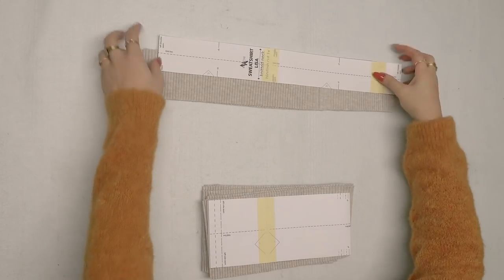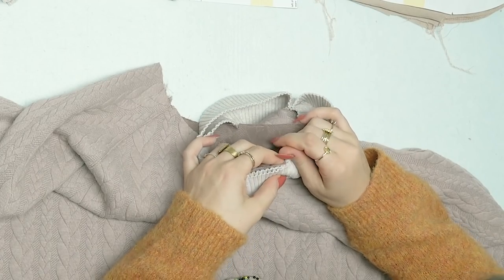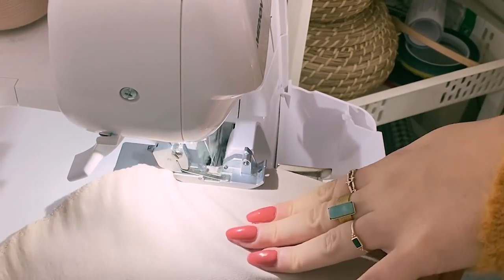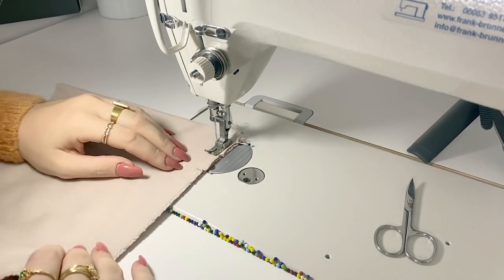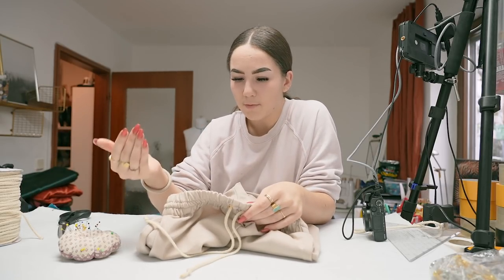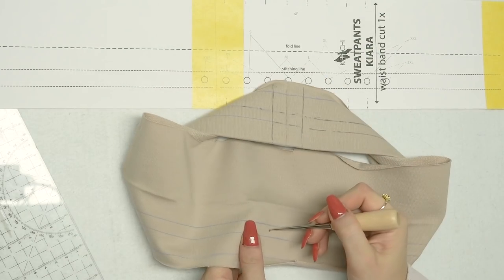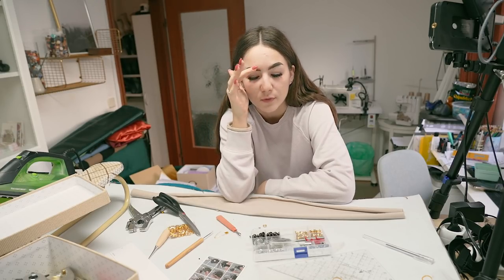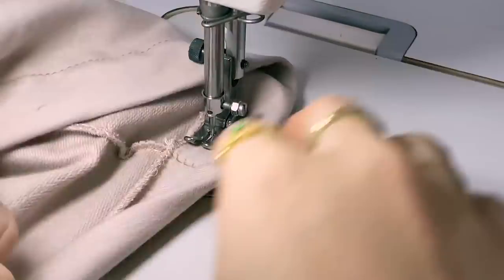MAKING A SWEATSUIT SET FOR CHRISTMAS - THISISKACHI DIY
Let's have a cosy Christmas! With a sweatsuit set that is super comfortable :) I've been struggling a bit with the pants but the final version looks really nice and is easy to make!

00:00 Intro
03:45 Sweatshirt
08:35 Sweatpants
15:07 Waist band
21:57 final shots